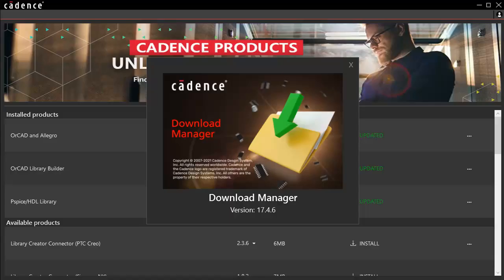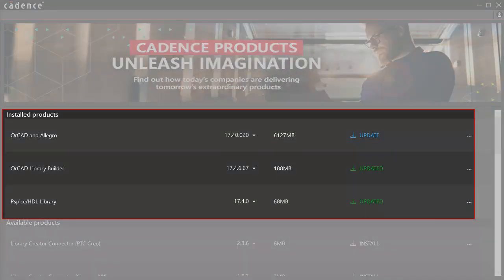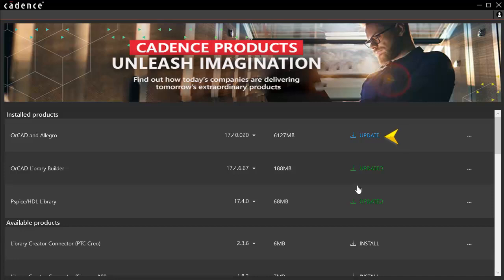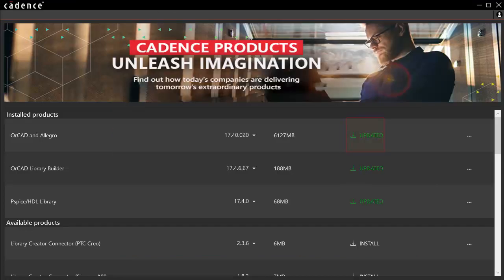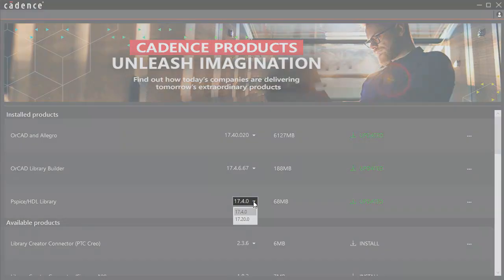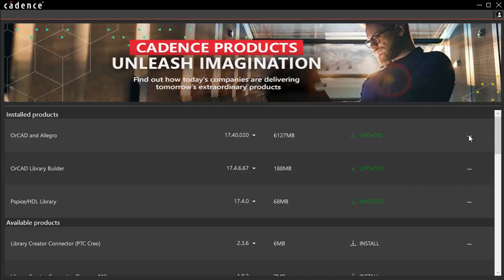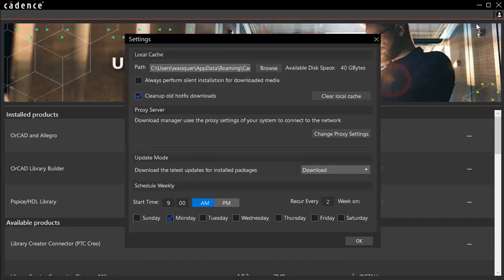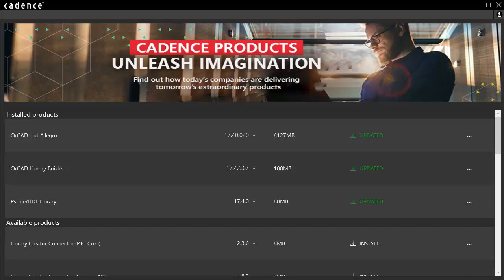Easing Installations and Updates using Cadence Download Manager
Cadence® Download Manager makes it easy for you to maintain installations and updates on your Windows systems for both Allegro® and OrCAD® and Sigrity™ releases. As this video highlights, the latest enhancements make installations and updates even easier and faster. Every task is now just one click away due to the cleverly designed interface. And, of course, the status of your installations and available releases is there at a glance.